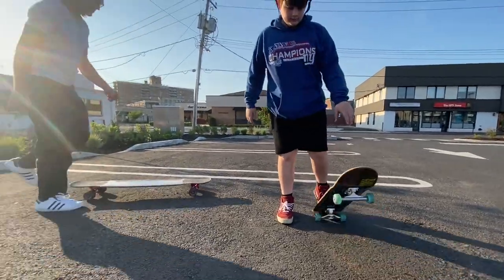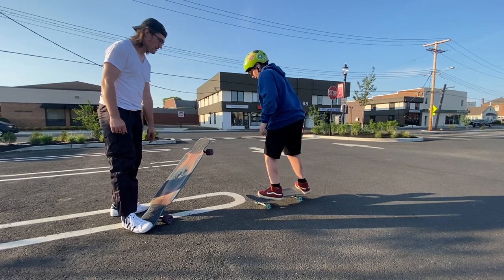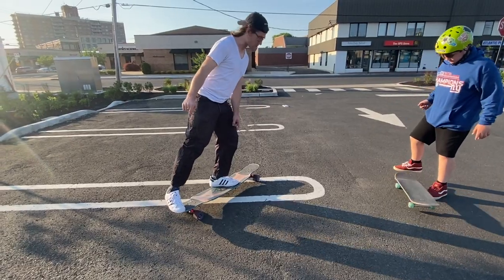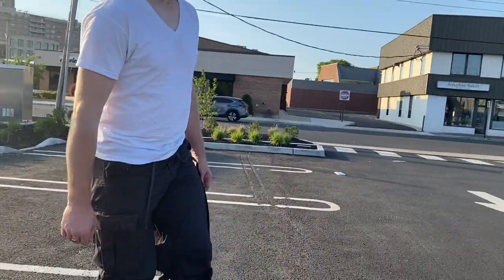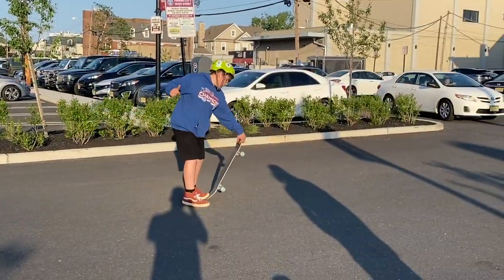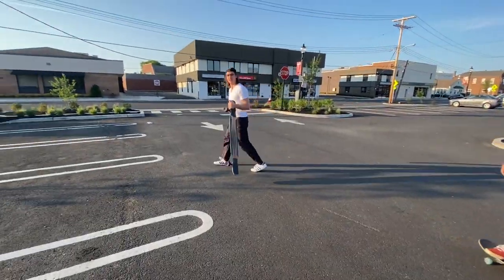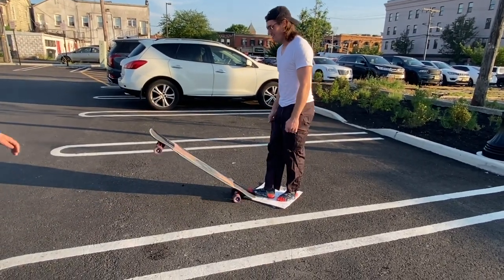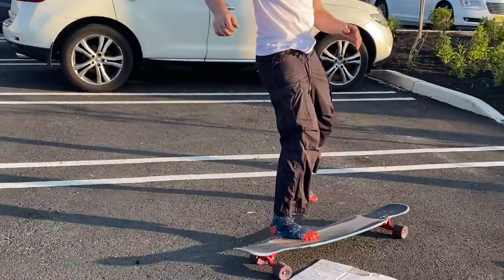How to Pick Your Board Up while Moving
In this video, @danielj.lindsey goes over the common mistakes and teaches the right way to pick up your longboard/skateboard while moving!
For free in-person lessons, follow @longboard_redbank for more information.